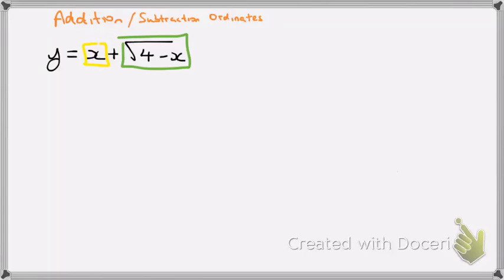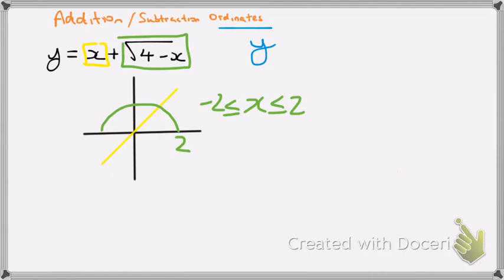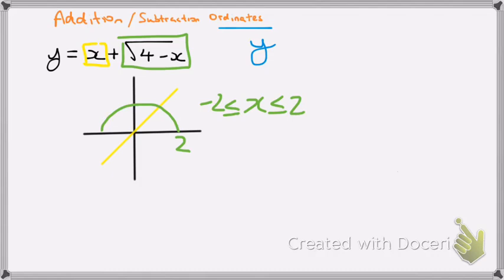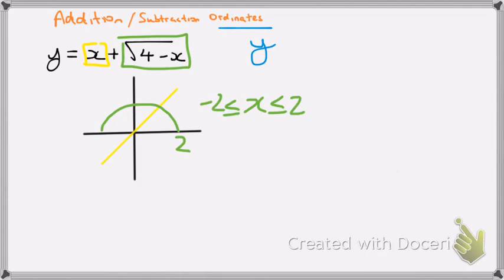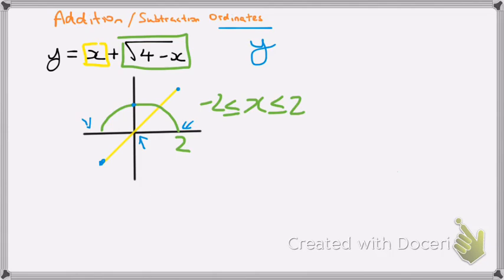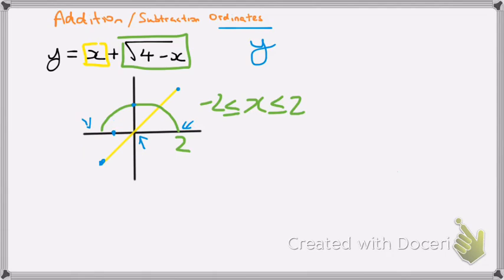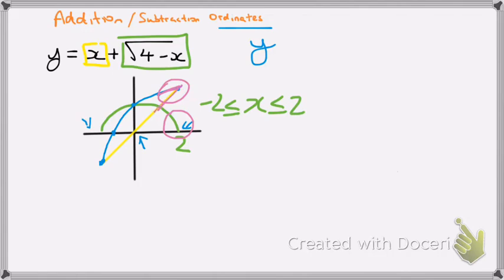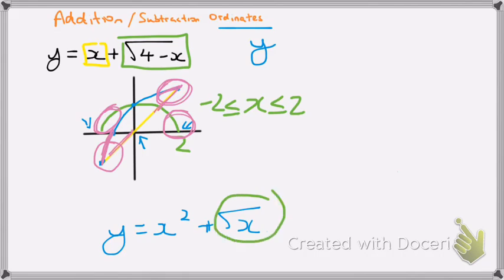Curve sketching by adding ordinates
Technically an extension 2 topic, but very worthwhile for everyone